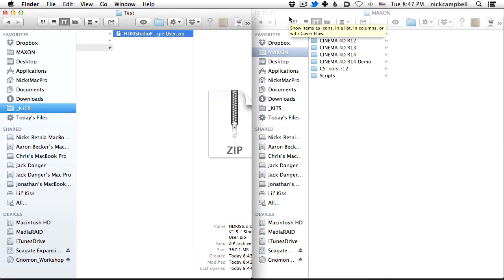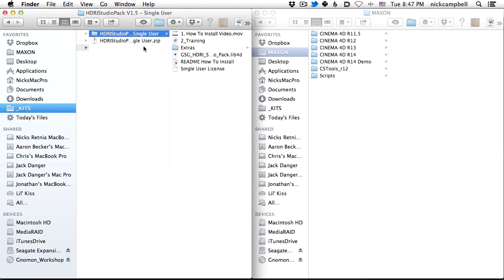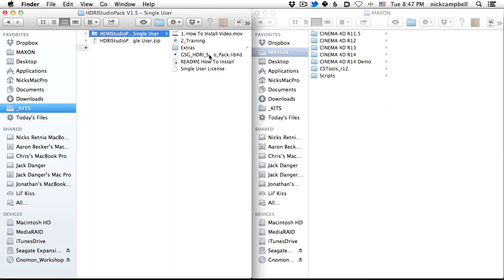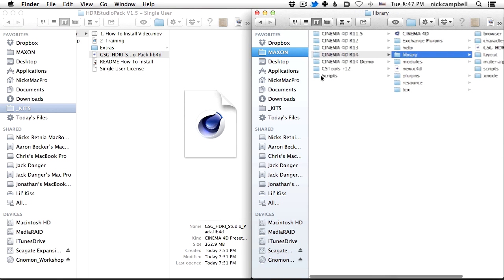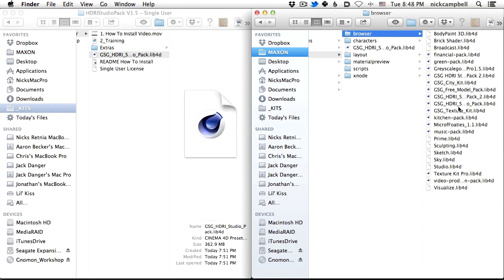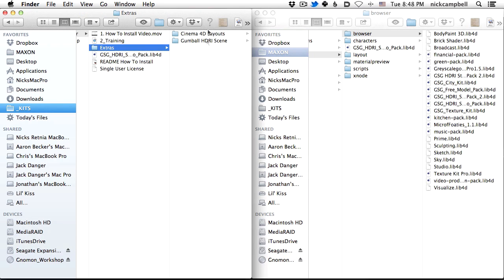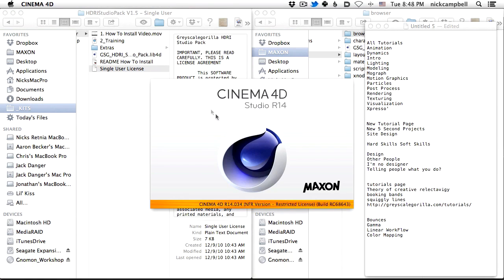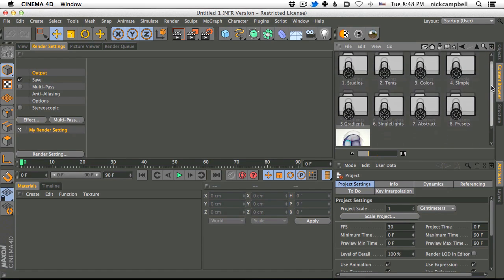GreyscaleGorilla -- HDRI Studio Pack Ver1.8 For Cinema 4D free Download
Download:
HDRI Studio Pack is a collection of over 70 studio images made to light your scenes, animations and products just like a real studio. These HDR Images were captured from Professionally lit 3D product studios so your renders look just like the pros. Also included are flicker-free animation presets so you can light your animations using these HDRI images.

The Requirements.
HDRI Studio Pack requires Cinema 4D 11, 11.5 or 12. You also need Global Illumination. How do you know if you have Global Illumination? If you have the Advanced Render Module, or R12 Broadcast, Visualization, or Studio bundles, then you are ready to rock! Runs on Mac or PC operating system. NOTE: HDRI Studio Pack is fully compatible with Cinema 4D R14.